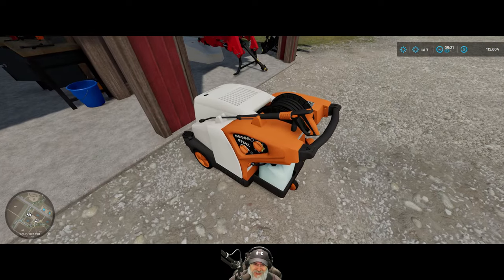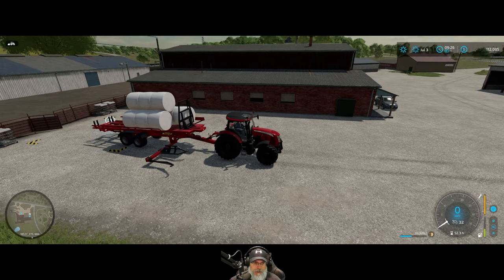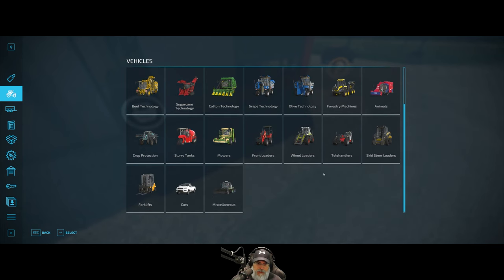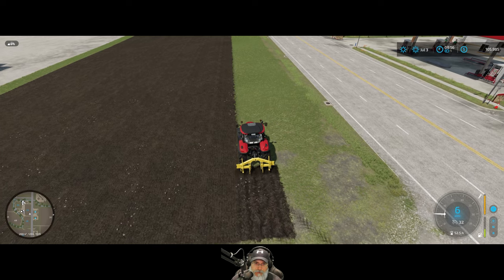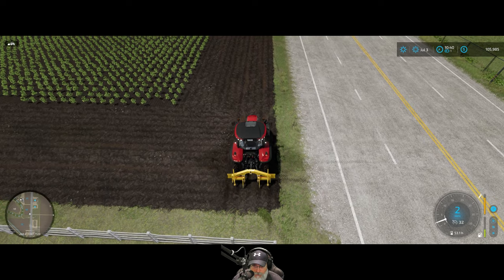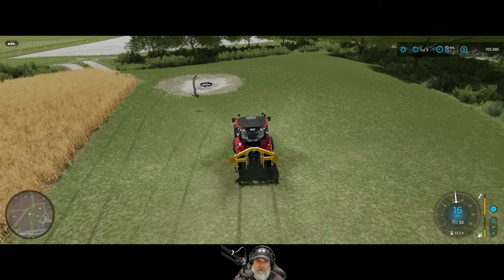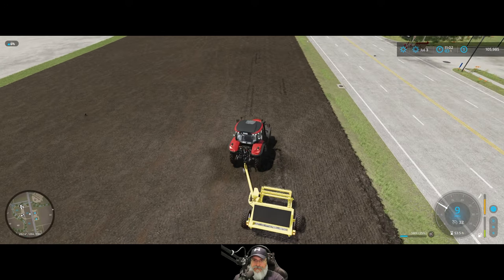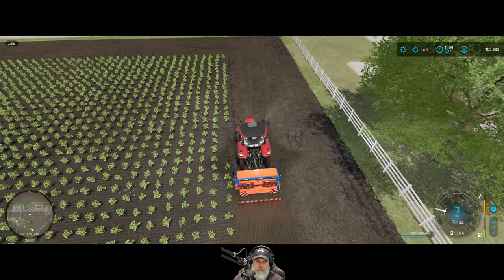Farming Simulator 22 Greenhorn Series | E23 Farm Modifications & Expansion